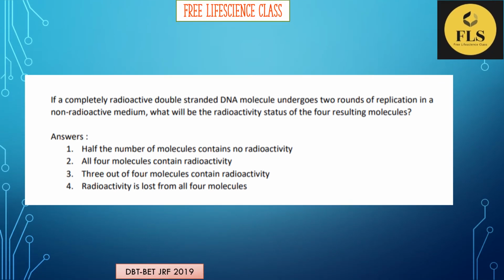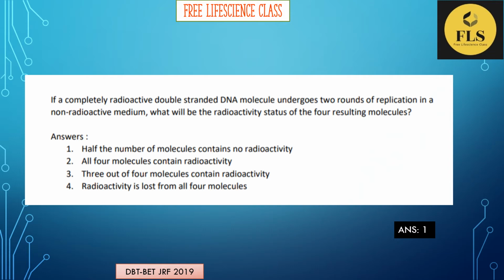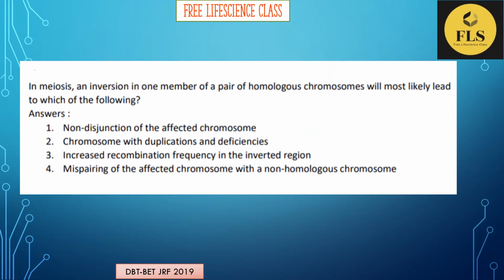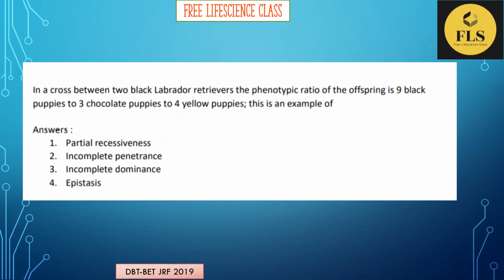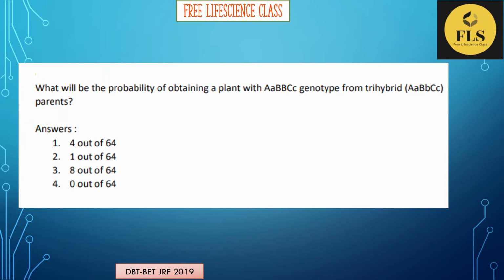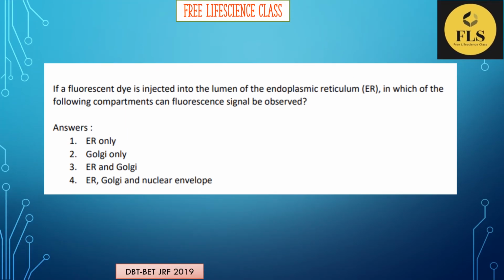DBT BET JRF EXAMINATION PRACTICE TEST -1